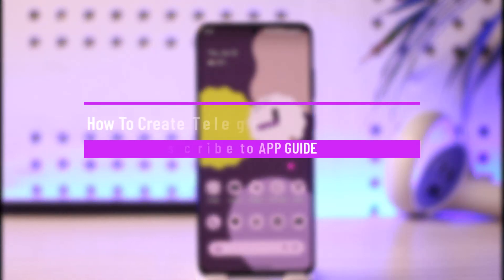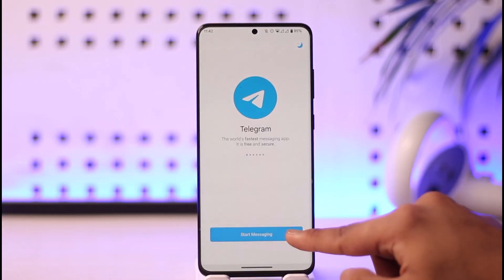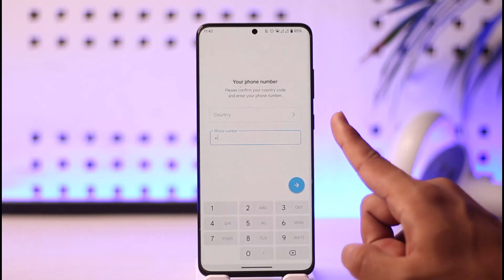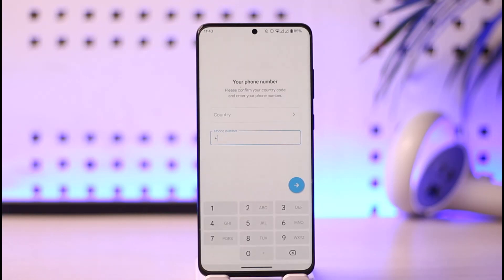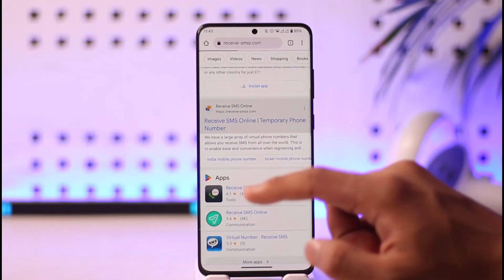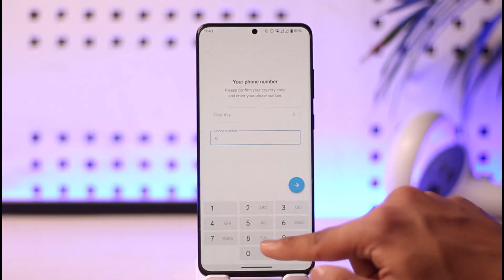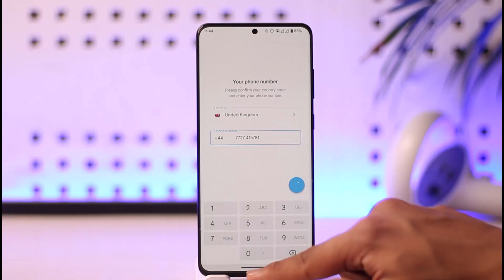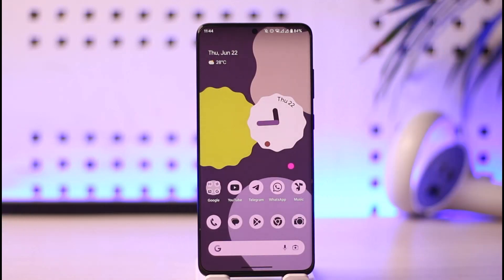How To Create Telegram Account Without Number !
In this video, I will show you how to create a Telegram account without a number.

~ Chapters:
0:00 Introduction
0:15 Create a Telegram Account Without the Number
0:43 What You Can Do
2:03 Conclusion